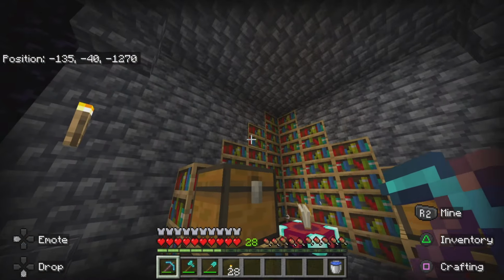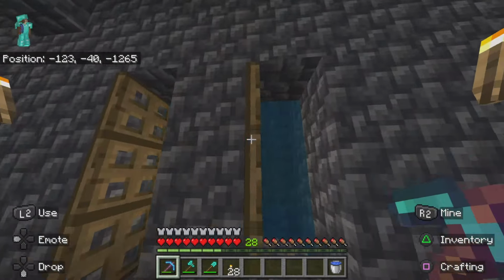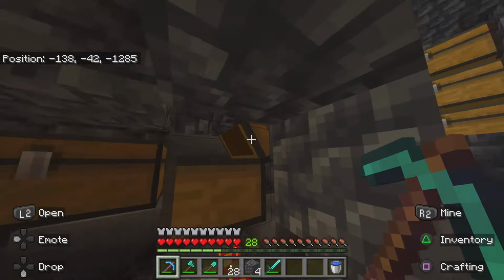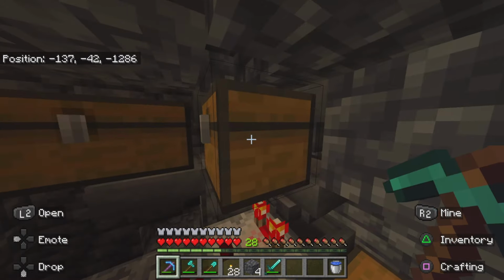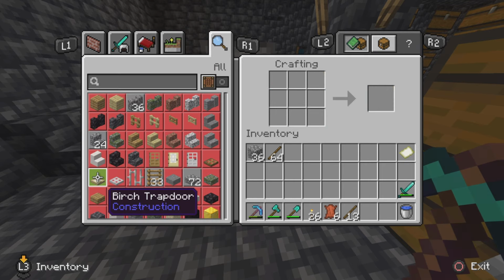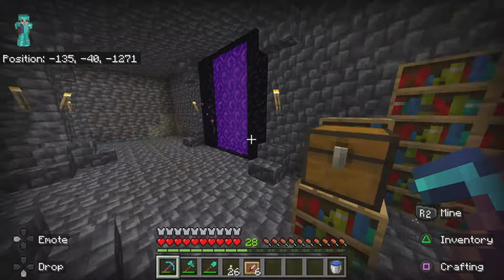Thank You | MineCraft #19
Honestly And Truly, Thank You All